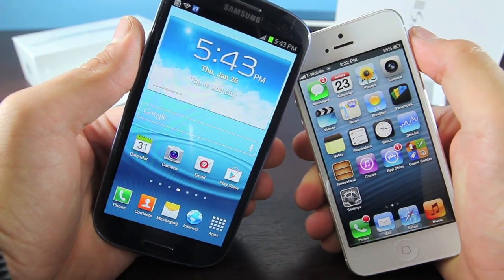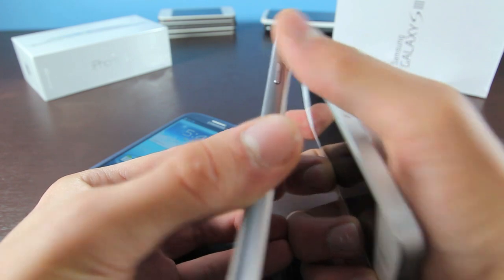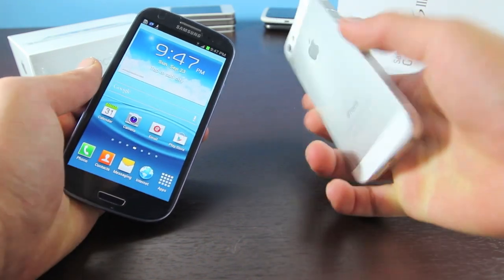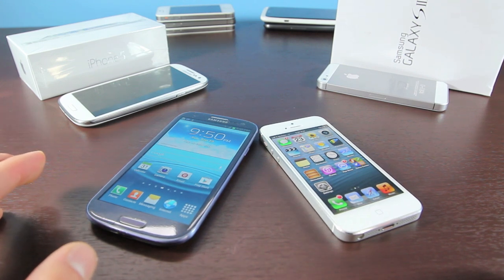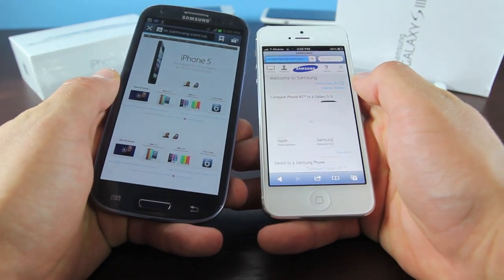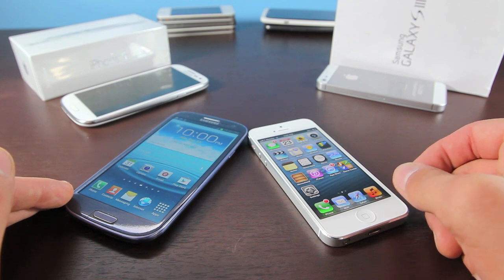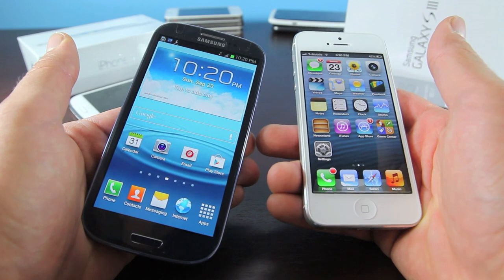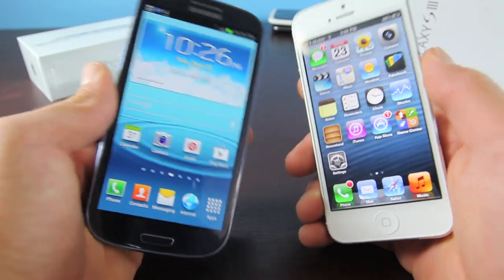iPhone 5 VS Samsung Galaxy S3 In Depth Comparison Review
Don't know which to buy? Watch this Apple iPhone 5 VS Samsung Galaxy S3 In Depth Comparison Review to get an idea of the merits of each phone.